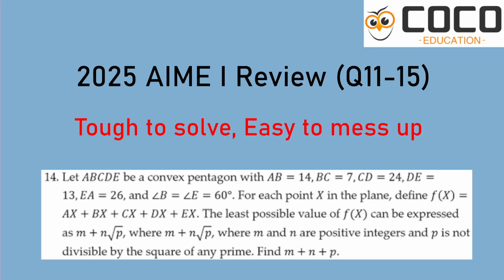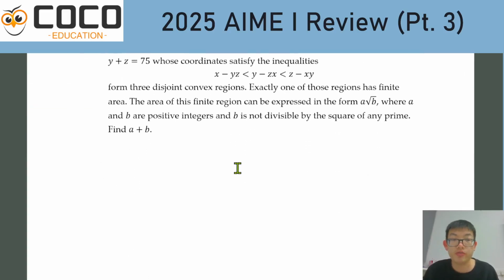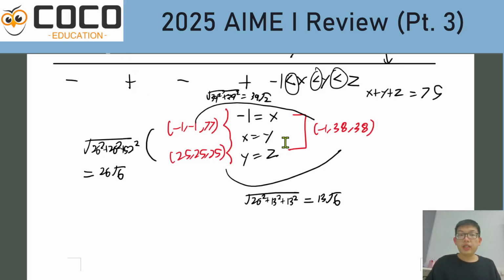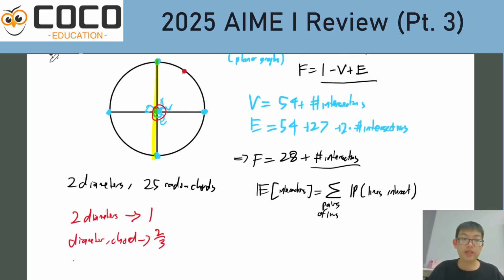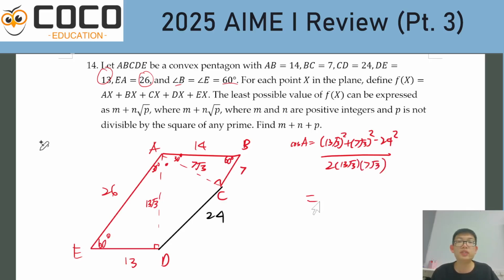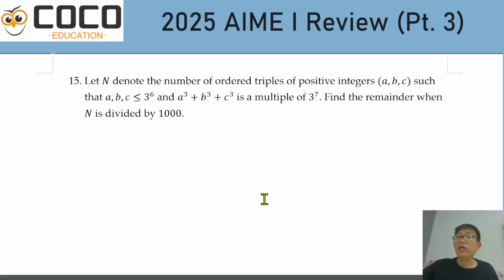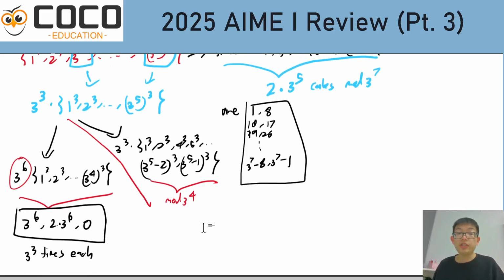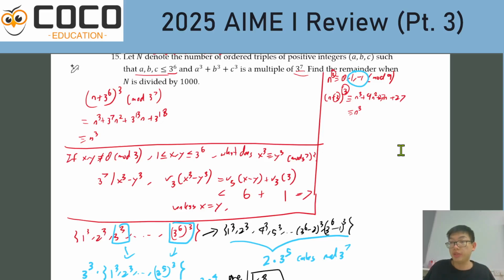2025 AIME I Review (Q11-Q15)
Part 3 of my AIME I 2025 Review, covering questions 11-15. These are hard, so I've tried to find as many shortcuts as possible (and have also focused more on the intuition than the computations). Let me know if anything is unclear (or at least, confusing enough that you can't fill in the gaps yourself!)

Registration for my 2026 SMO classes (Semester 1) is now open!